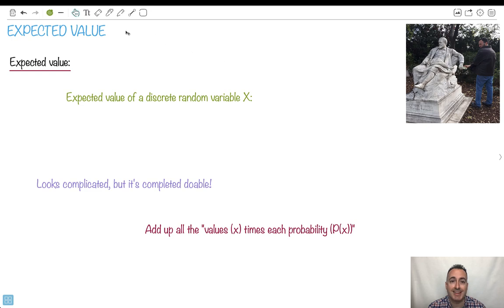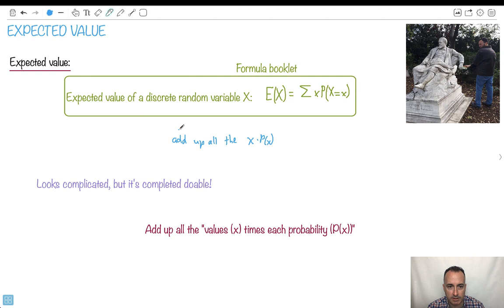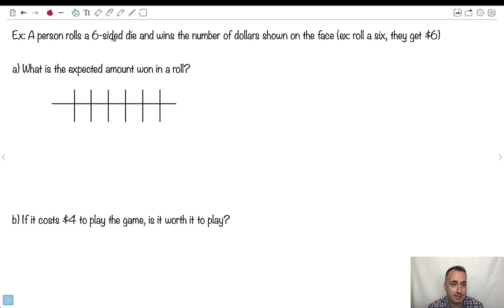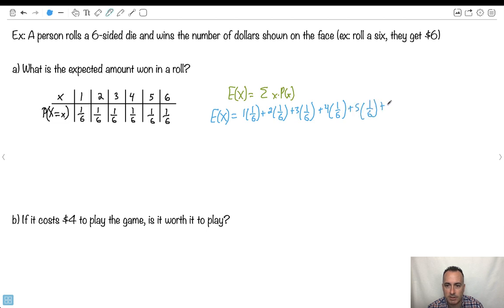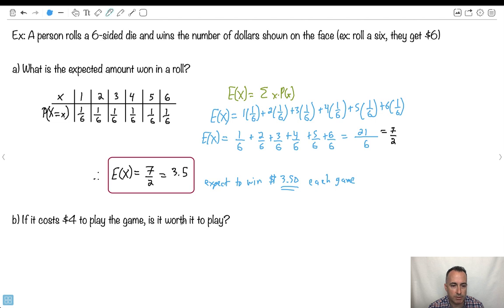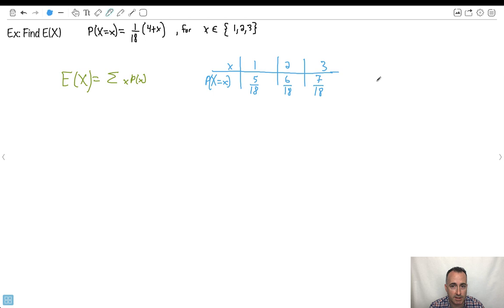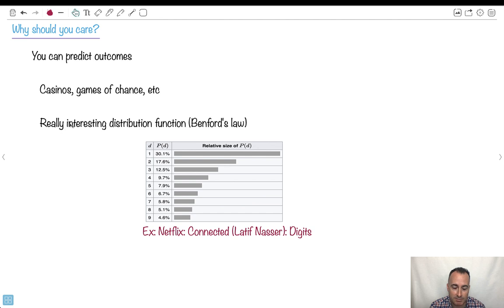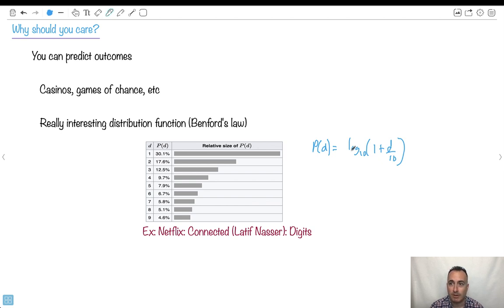Expected value [IB Maths AI SL/HL]